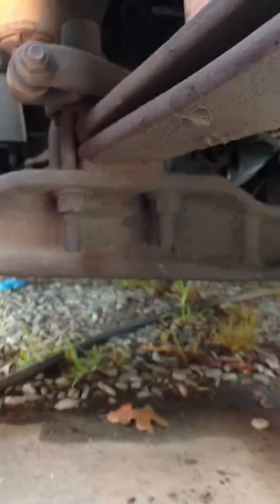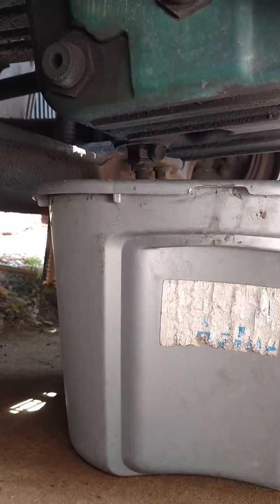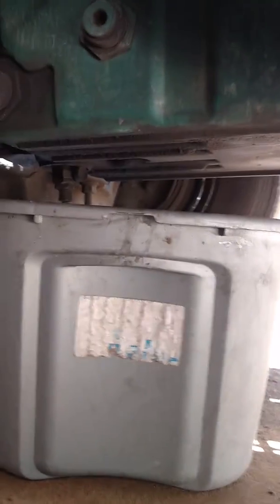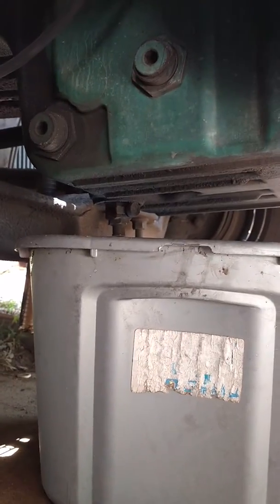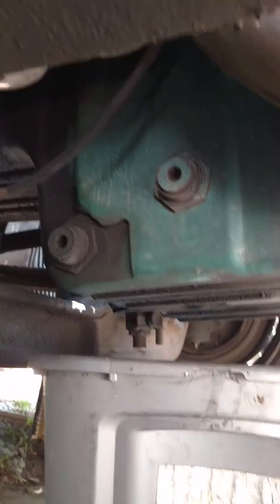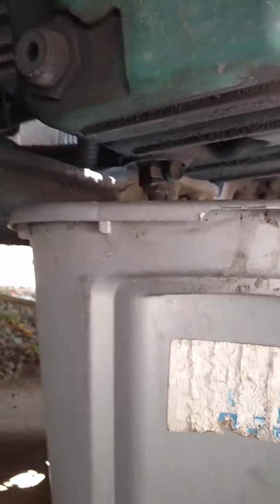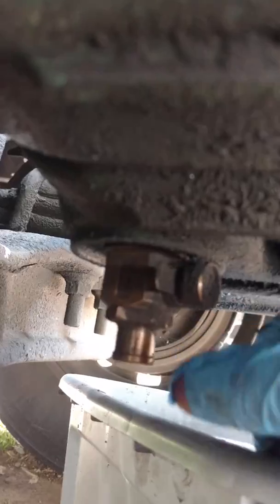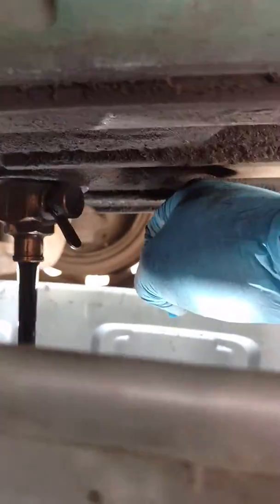Oil change on big red... interrupted by phone call